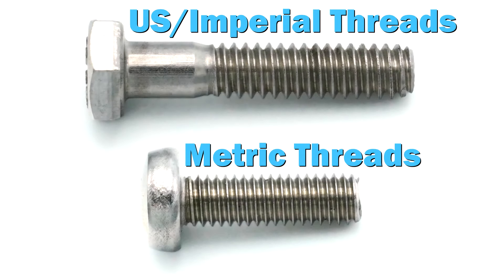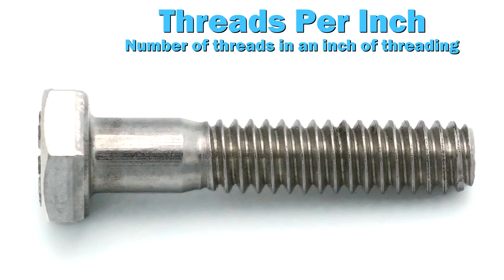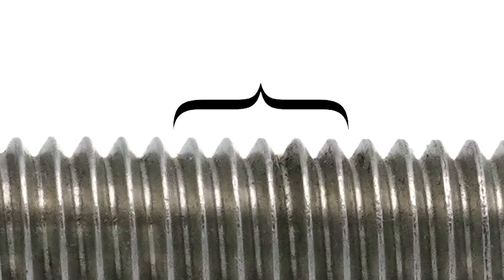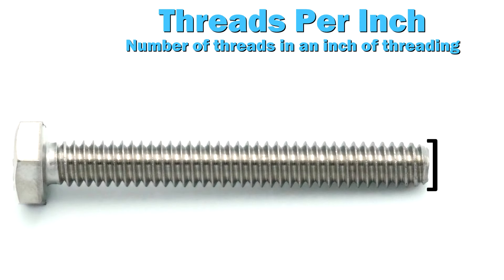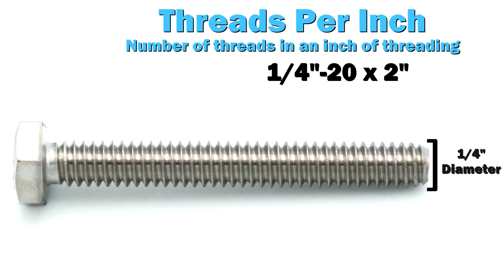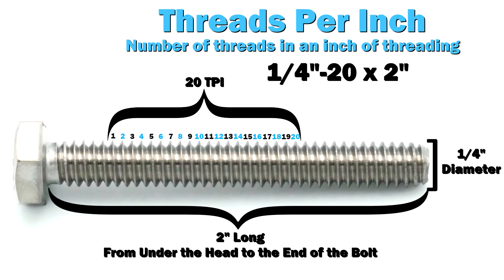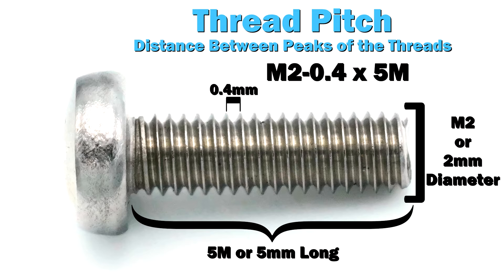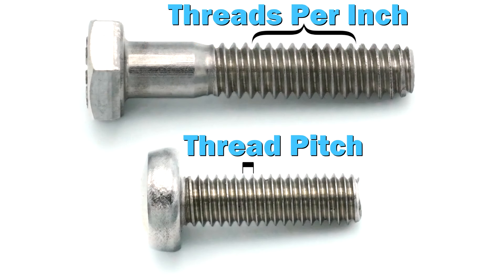How to Measure Screws & Bolts - US & Metric Sizing | Fasteners 101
What DO all of these screw and bolt sizes mean? In this video, we break down how screws & bolts are sized and how the US measurement system and Metric measurement system differ. That includes the difference between Thread per Inch (Imperial) and Thread Pitch (Metric).

By the end of this video, you'll understand exactly what the numbers mean!
If you want to make your life easy, you can get yourself the tools you need to measure screws and bolts: